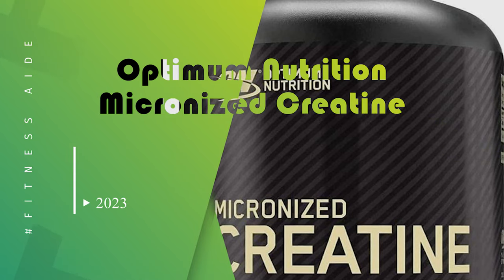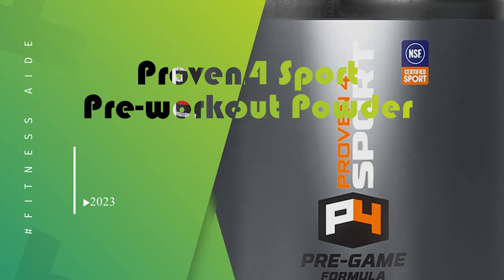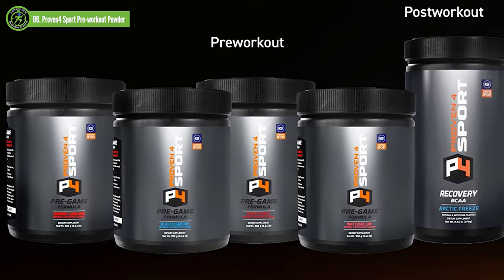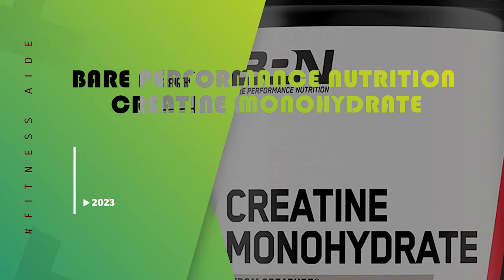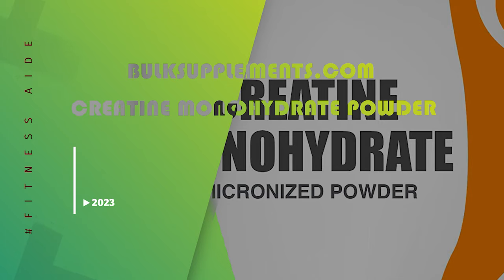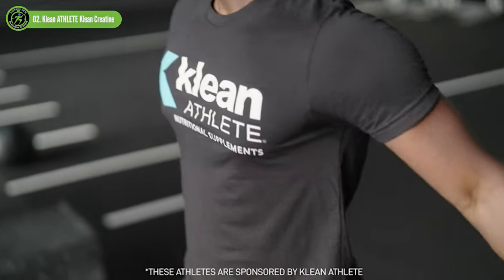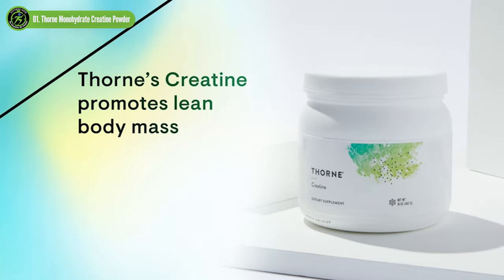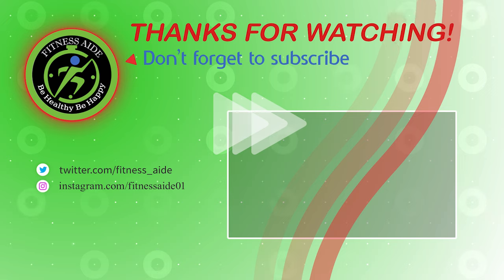Best Monohydrate Creatine Supplements Of 2023 - Top 7 Creatine Supplements Review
Best Monohydrate Creatine Supplements
Creatine monohydrate is one of the most studied dietary supplements. It’s a natural substance most often used as a workout supplement for its ergogenic, or performance-enhancing, properties.
Creatine supplementation can help endurance, strength and power athletes.

00:00 - Introduction
00:40 - 07. Optimum Nutrition Micronized Creatine
02:15 - 06. Proven4 Sport Pre-workout Powder
03:44 - 05. Gnarly Nutrition Creatine Supplement
05:14 - 04. Bare Performance Nutrition Creatine Monohydrate
06:44 - 03. BulkSupplements.com Creatine Monohydrate Powder
08:10 - 02. Klean ATHLETE Klean Creatine
09:34 - 01. Thorne Monohydrate Creatine Powder
10:58 - Conclusion

Fitness Aide used video footage & images to maximize the content's clarity. This content only intends to share information for Product Information purposes.